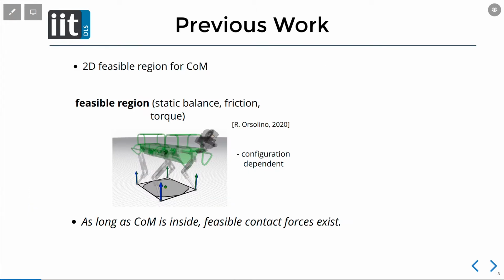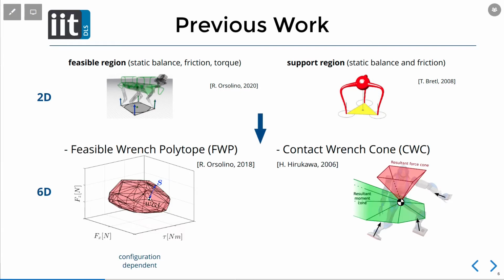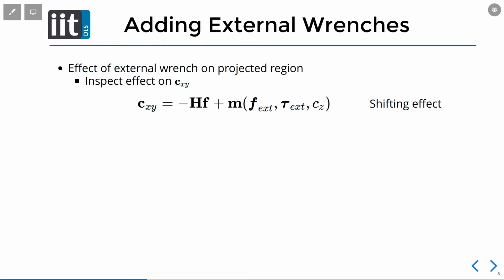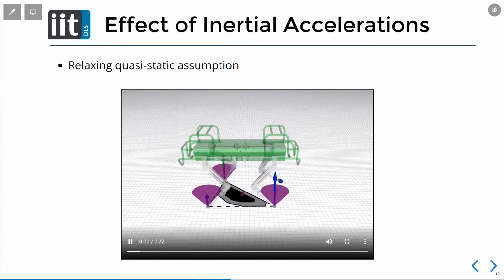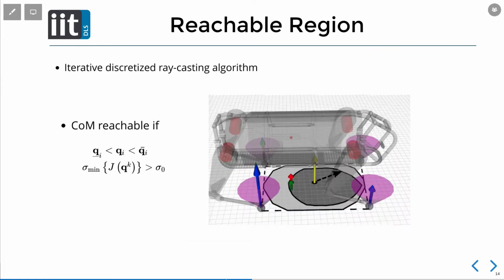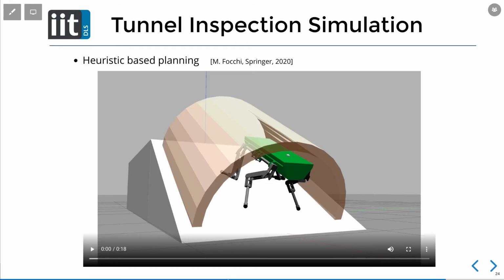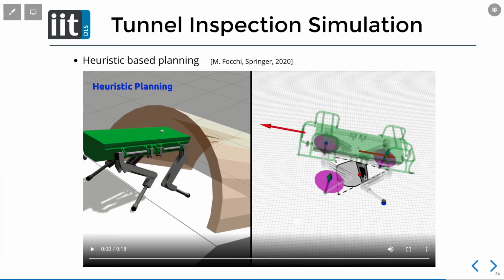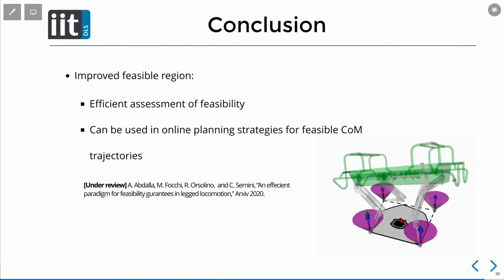ICRA 2021 WS on Legged Robots, Poster 07 [Abdalla, et al.]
Title: The Improved Feasible Region: A Fast Feasibility Criterion for Legged Locomotion.

Authors: Abdelrahman Abdalla, Michele Focchi, Romeo Orsolino and Claudio Semini.